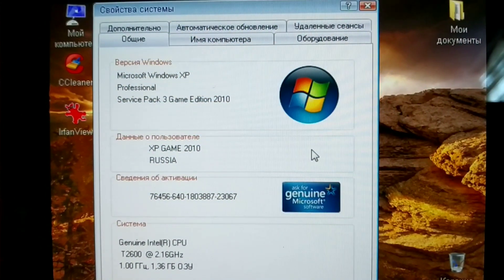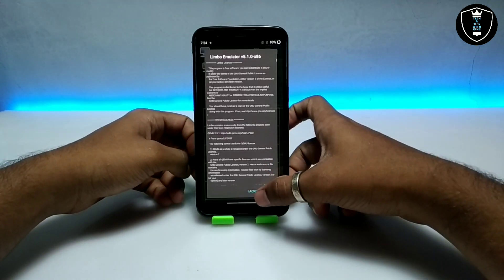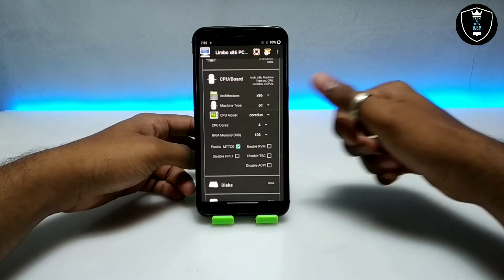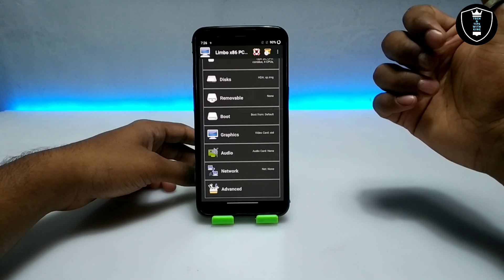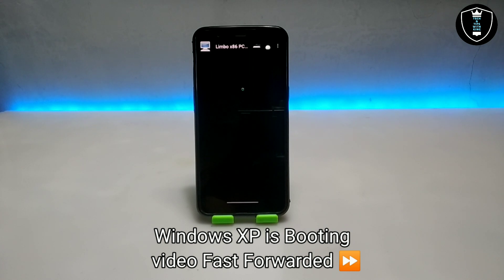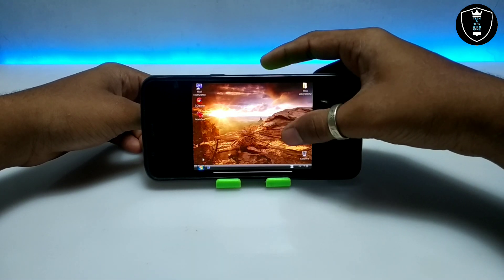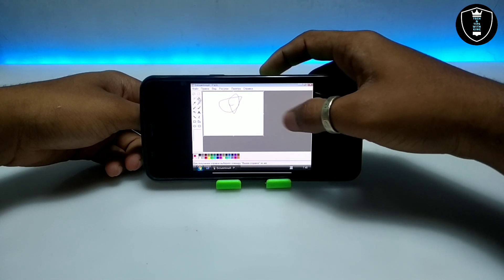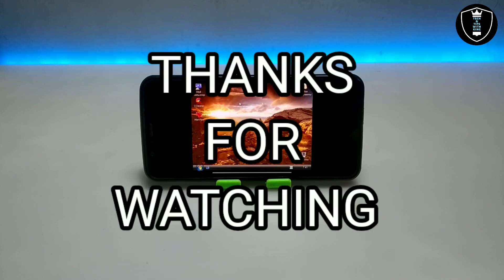Run Windows XP Remix in Android Smartphone Using Limbo PC Emulator 2022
In this video I have shown you how you can run windows xp remix in Android Smartphone using Limbo PC Emulator. This is the Windows XP Gameing Edition Actually which have some extra features.